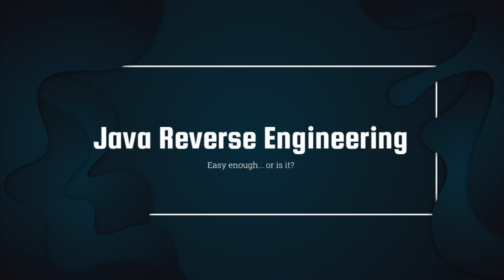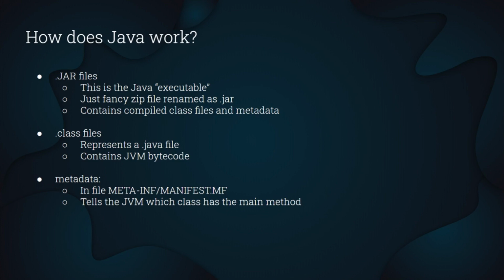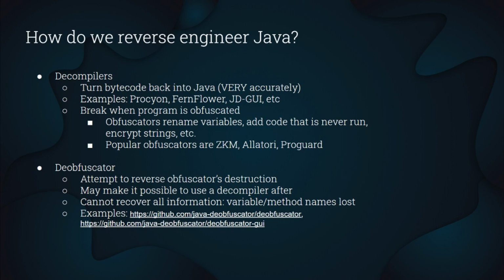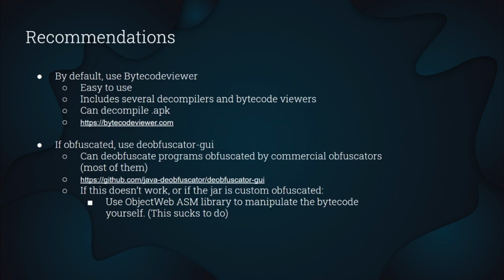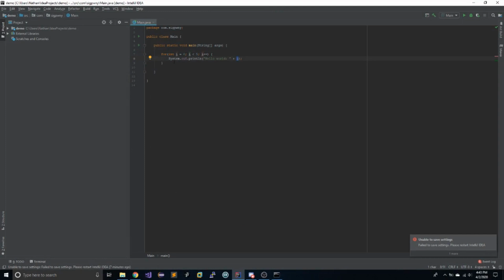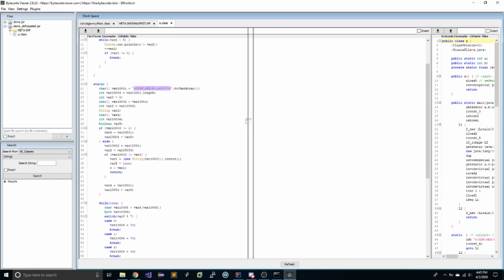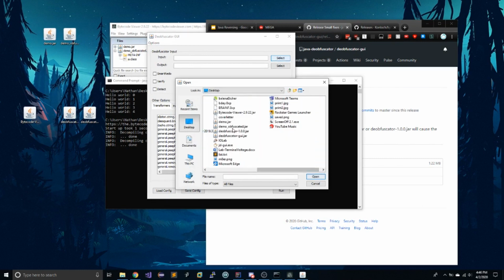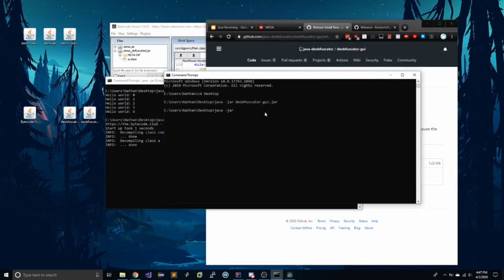Sigpwny Java Meeting (4/2/2020)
Examples start at 5:49